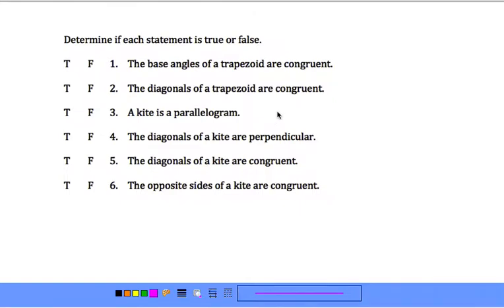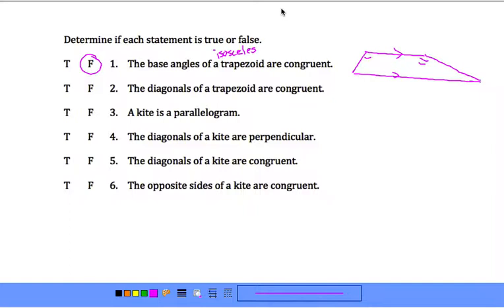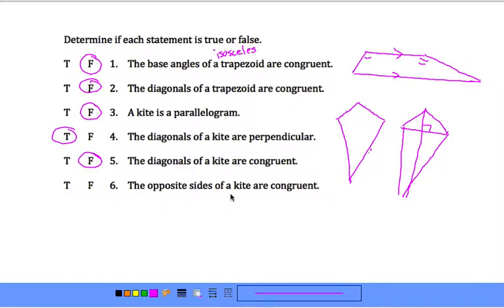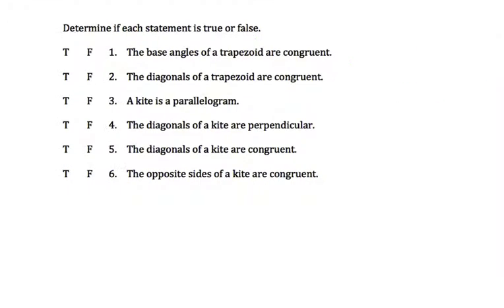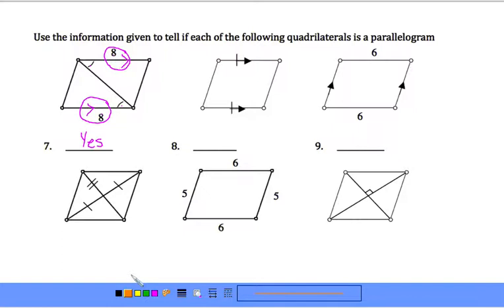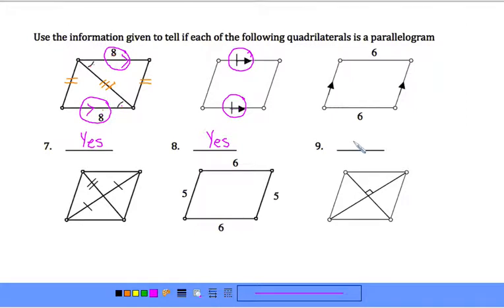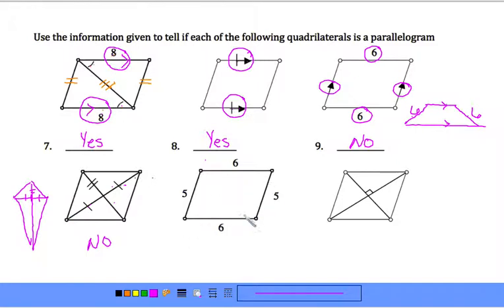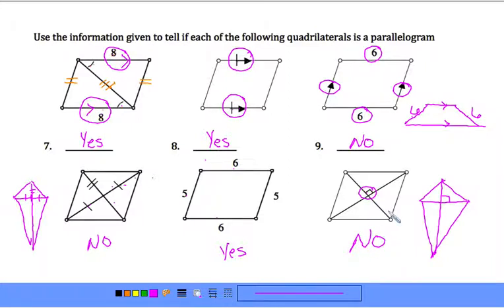Unit 6 Test Review TF & Proving Parallelogram